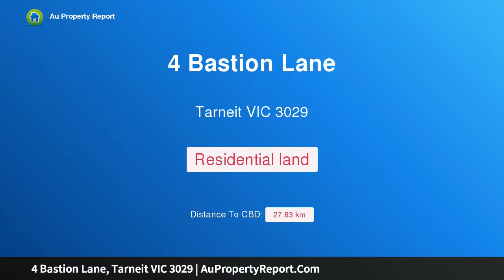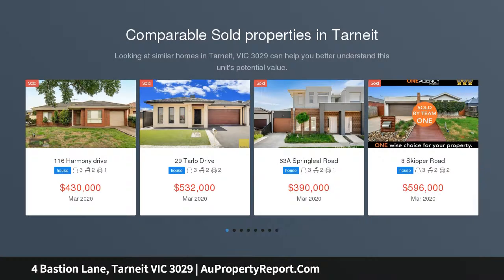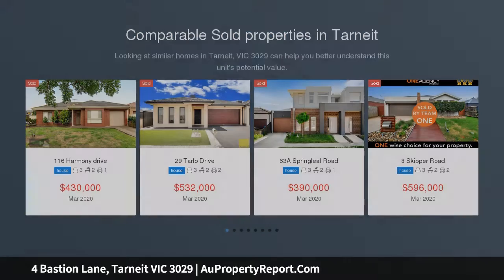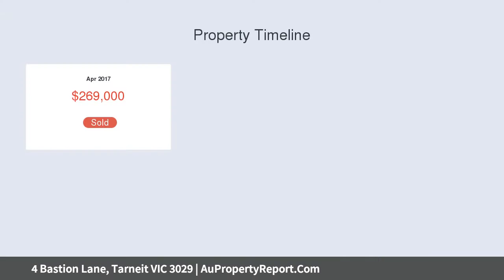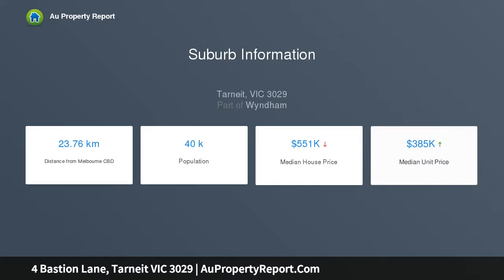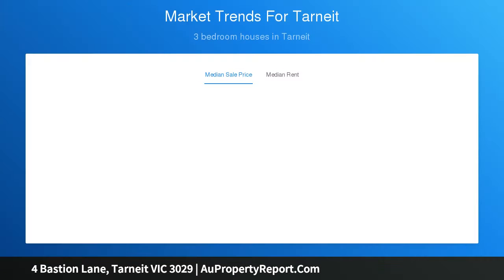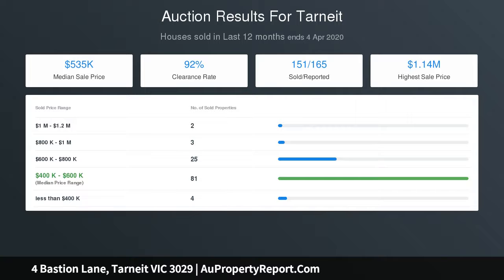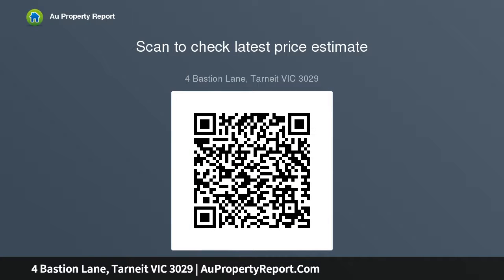4 Bastion Lane, Tarneit VIC 3029 | AuPropertyReport.Com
4 Bastion Lane, Tarneit VIC 3029
Property Type: residential land
East Facing | Custom Built | Display Quality Family Home!!!